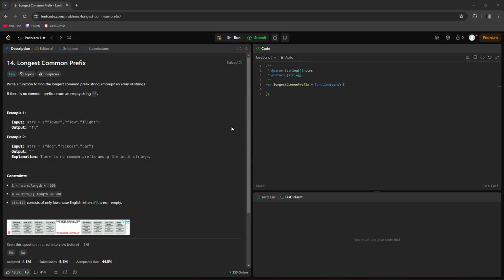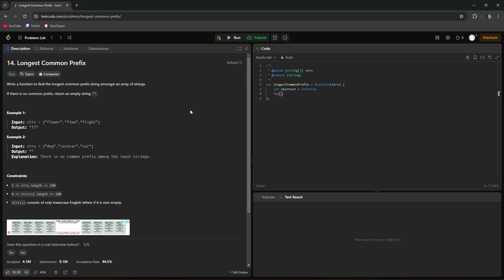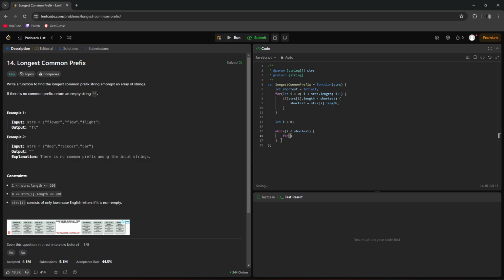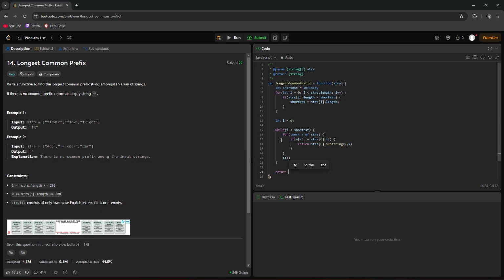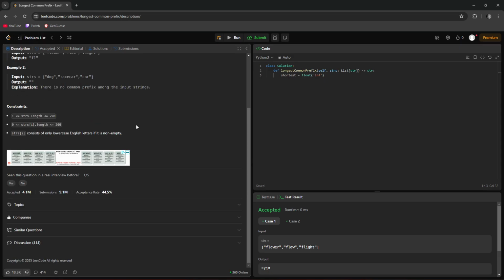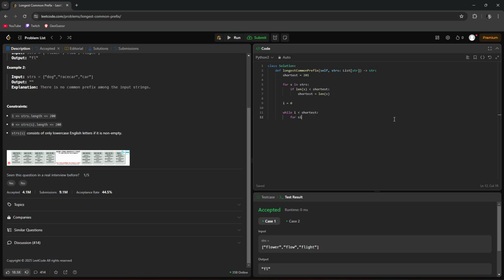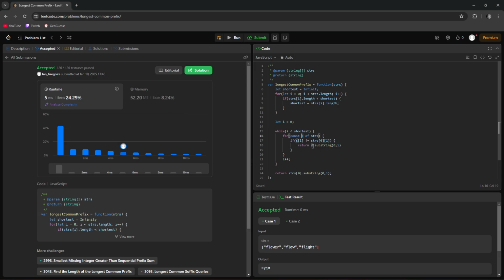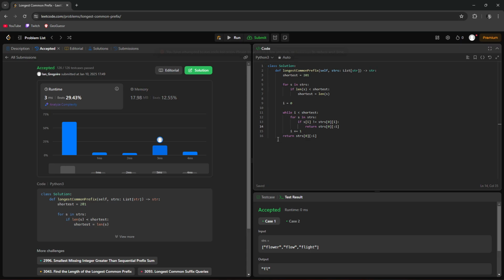Solving Leet Code Problem #14 JS and Python3